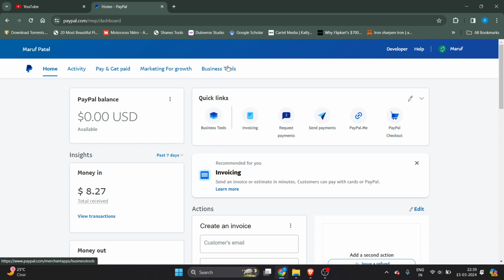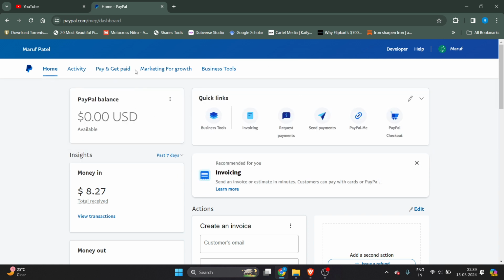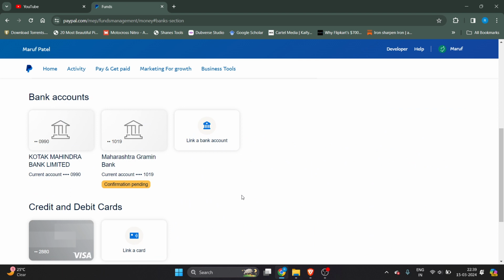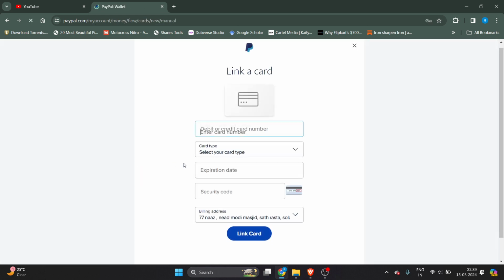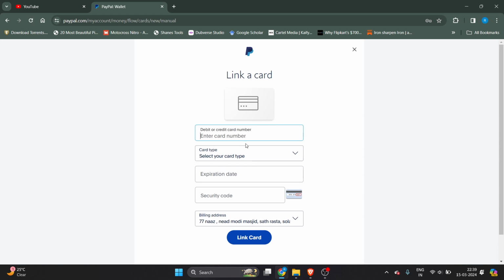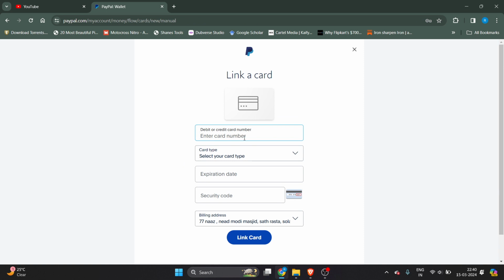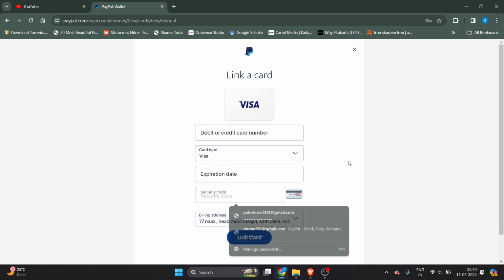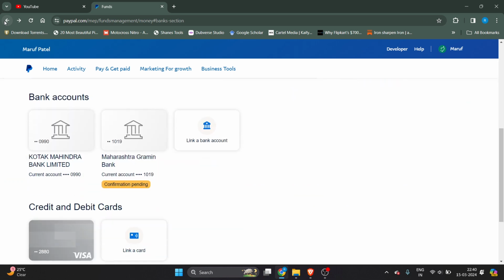HOW TO USE VIRTUAL VISA CARD ON PAYPAL (2024) FULL GUIDE